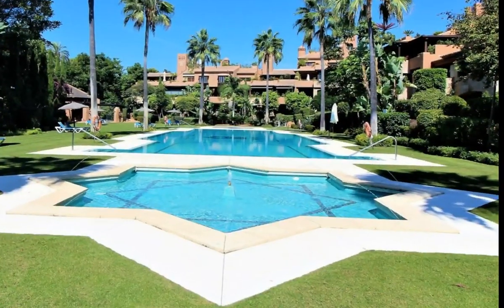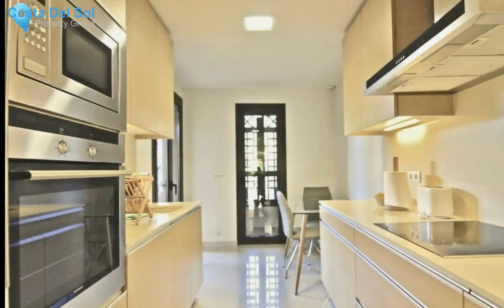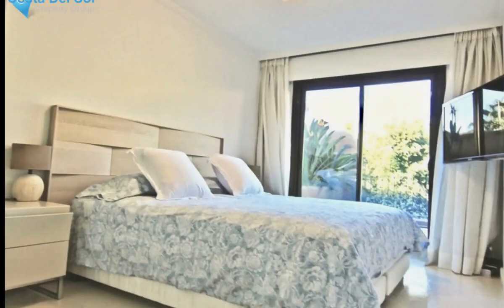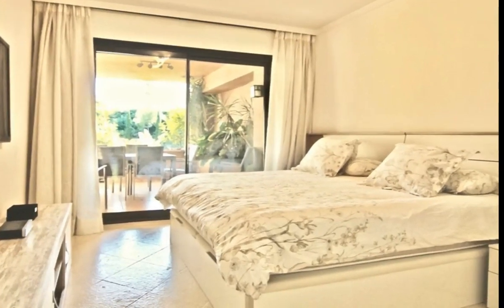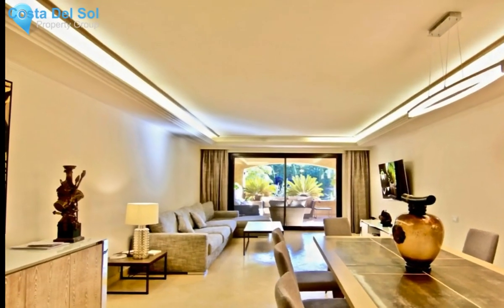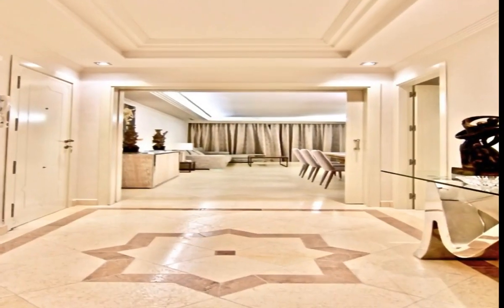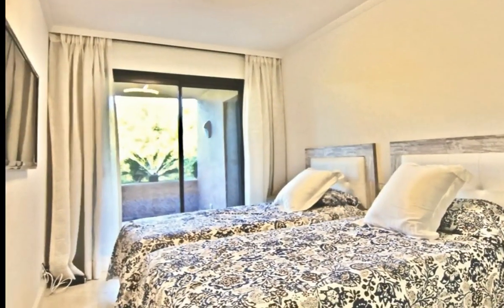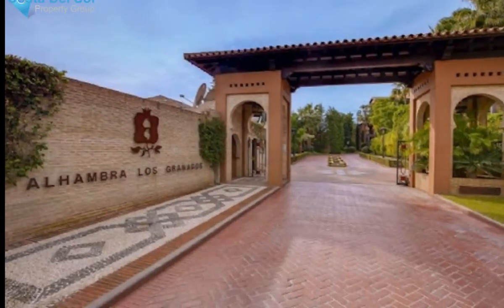3 Bedrooms Middle Floor Apartment in Guadalmina Baja, Costa Del Sol FOR SALE &euro; 649,000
3 Bedrooms Middle Floor Apartment in Guadalmina Baja, FOR SALE &euro; 649,000
Located in a luxury beachside urbanization and built to a high standard, this west facing apartment counts with 3 spacious bedrooms, 2 full bathrooms and a guest toilet, ample living / dining room with direct access to the private covered terrace with views to the garden and pool, as well as a fully fitted kitchen with luxury appliances, separate laundry area. This beautiful complex offers large tropical landscaped gardens, community pool and security 24 h. Puerto Banus are few minutes drive away and the beach is within walking distance, as well as all local amenities. A garage space and a storage room are included in the sale price.
Covered Terrace;Lift;Fitted Wardrobes;Near Transport;Private Terrace;Storage Room;Ensuite Bathroom;Marble Flooring;Restaurant On Site
Beachside;Close To Shops;Close To Schools